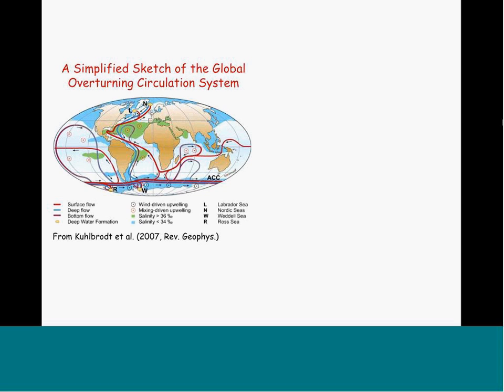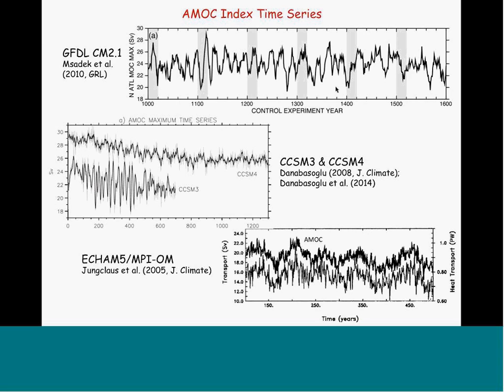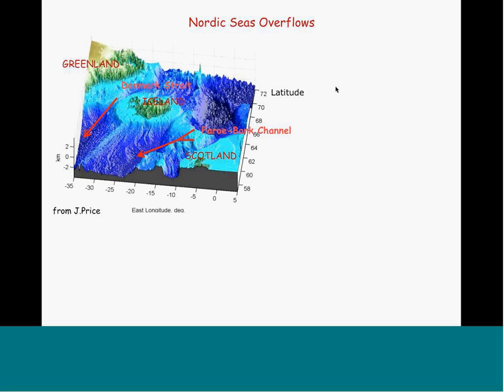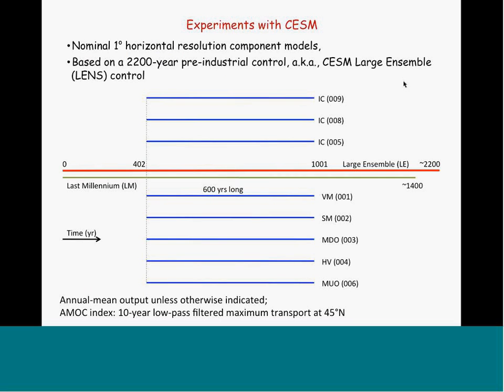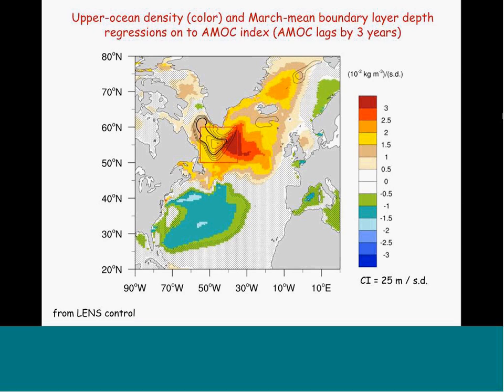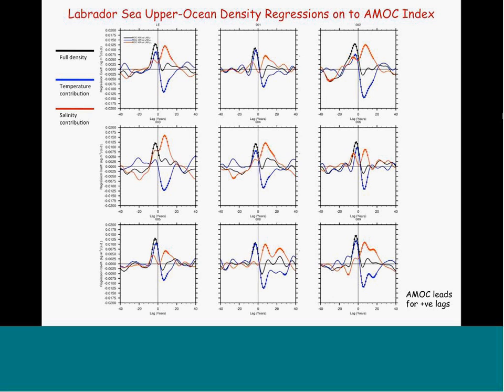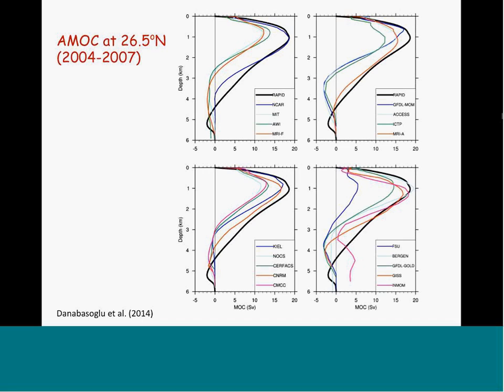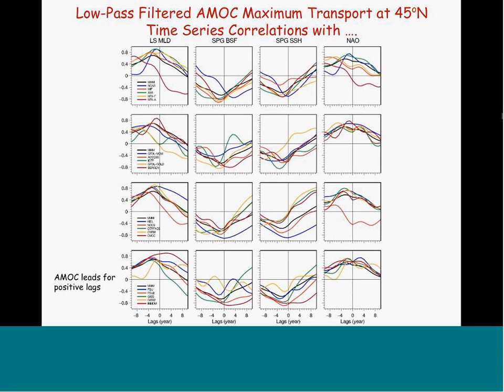NAVIS Webinar - Gokhan Danabasoglu